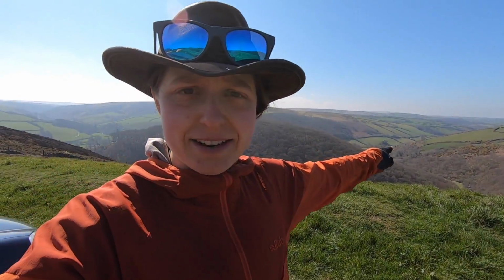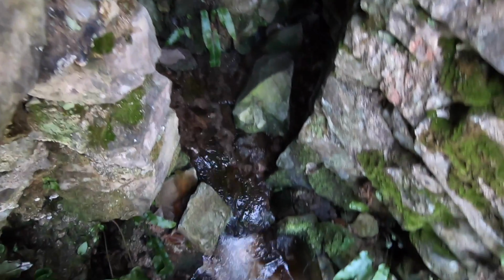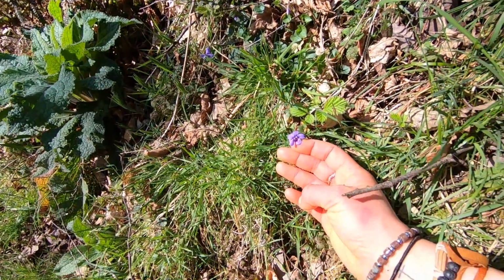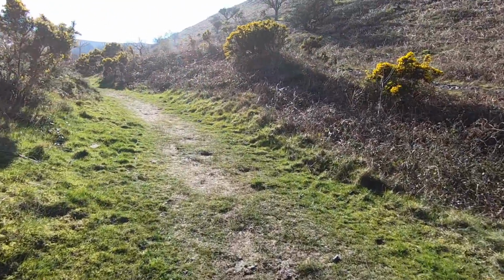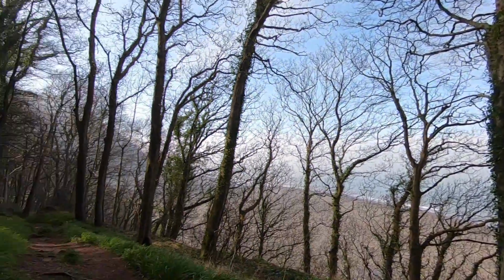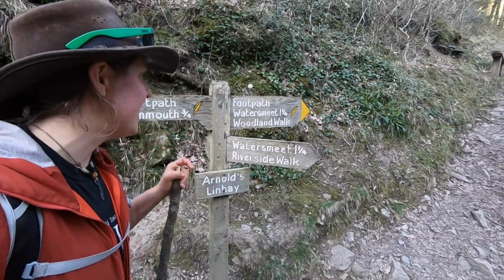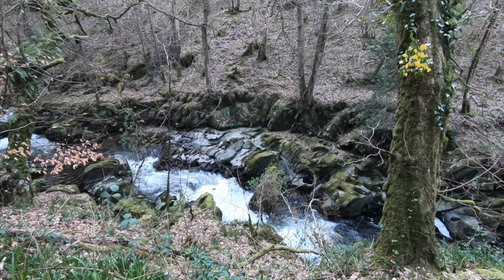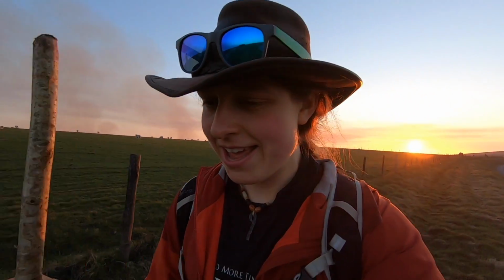Exmoor National Park Walks | County Gate to Lynmouth Circular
Abbie heads out to Exmoor National Park to walk one of their favourite circulars, starting from County Gate, along the South West Coastal Path to Lynton and Lynmouth, then back along the East Lyn River. A lovely 13 mile loop with dynamic landscapes and many surprises!

Stay WILD!